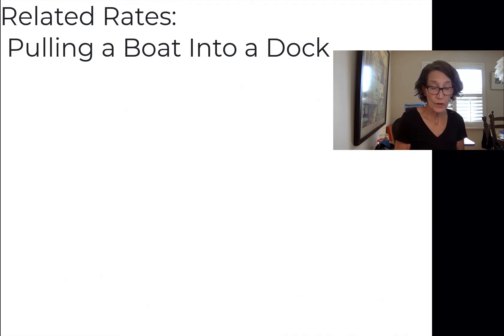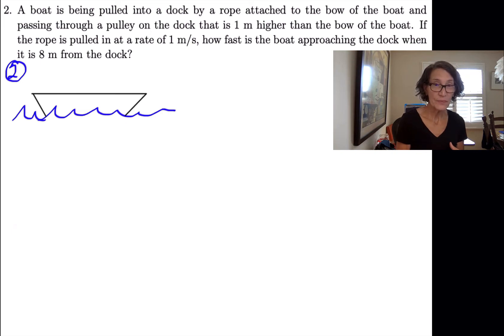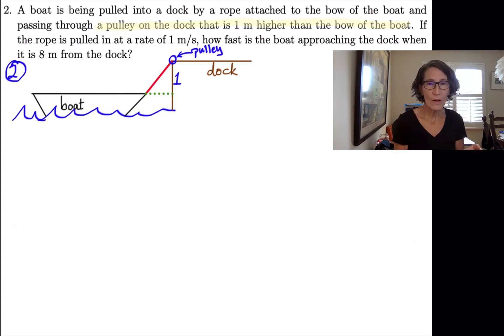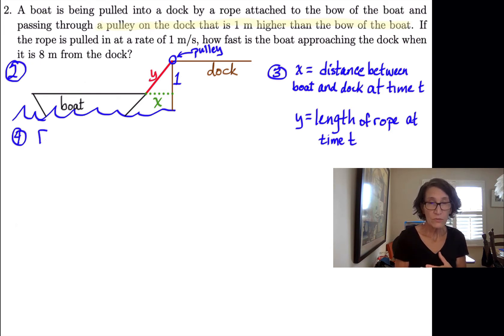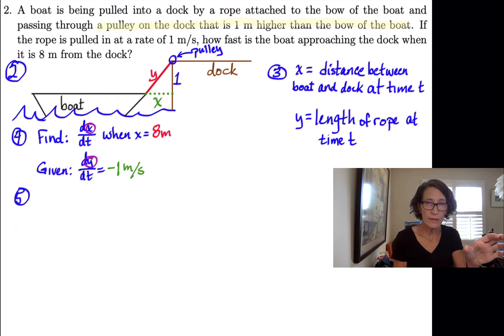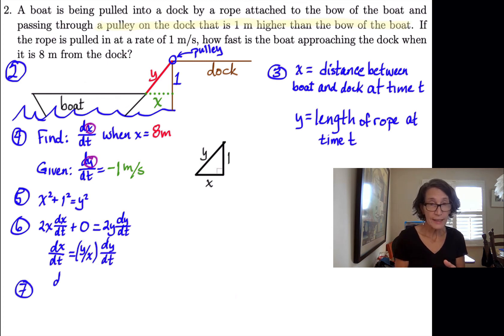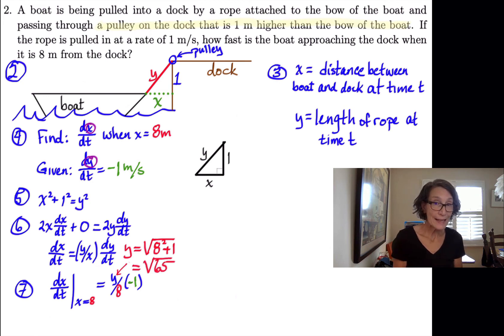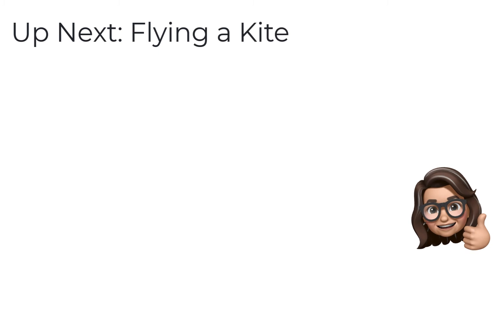Related Rates: Pulling a Boat Into a Dock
We compute the rate at which a boat approaches the dock at a particular instant, given the rate at which the rope is being pulled in.